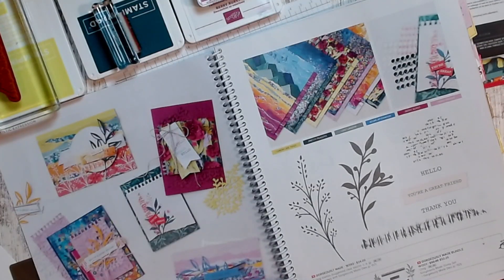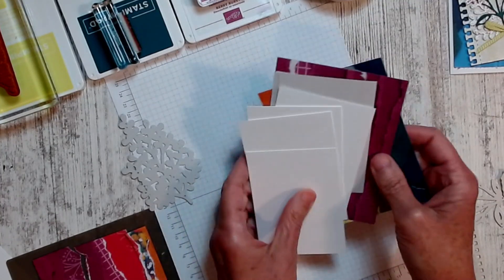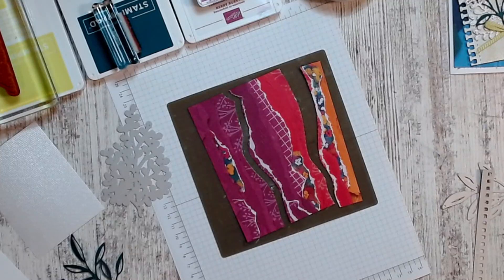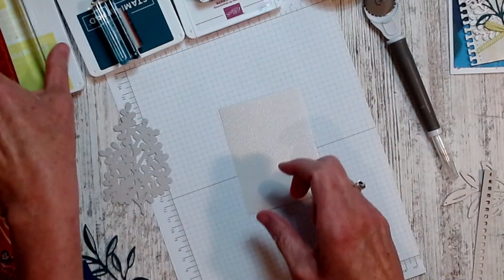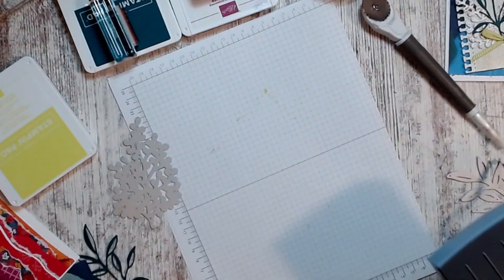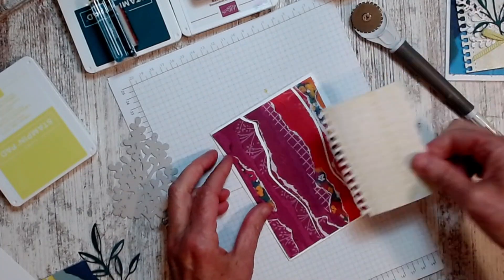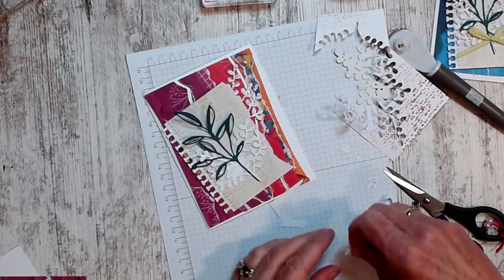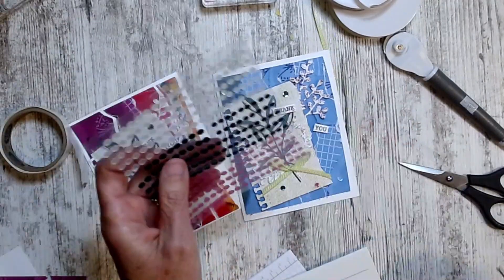Masterfully Made Suite Collection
––– Supplies –––
Masterfully Made 12" X 12" (30.5 X 30.5 Cm) Designer Series Paper [161192] $12.50
Textured 12" X 12" (30.5 X 30.5 Cm) Shimmer Paper [160838] $10.00